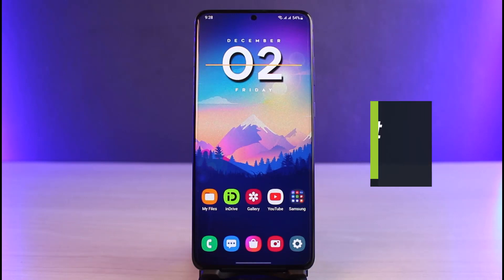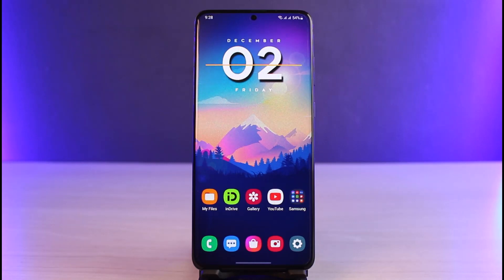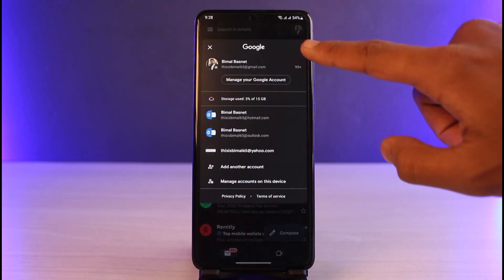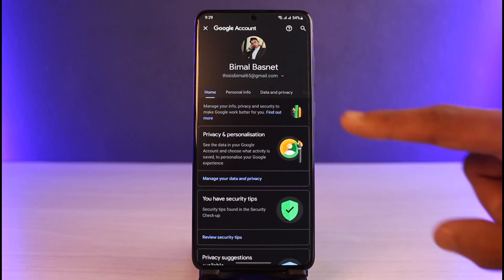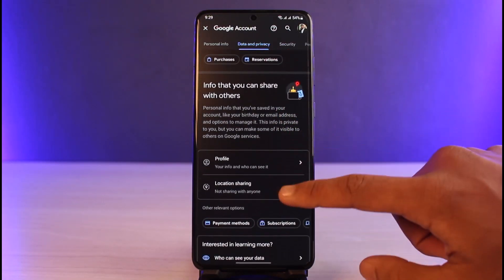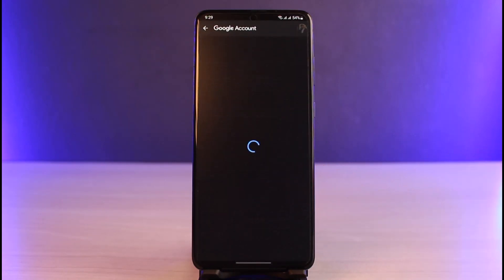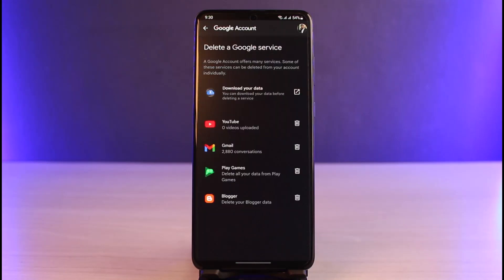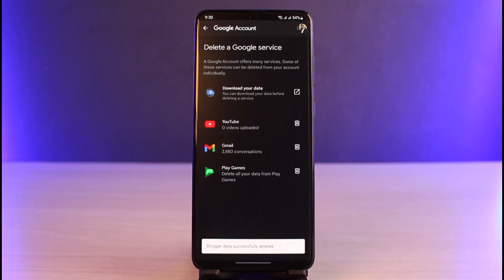How to Delete Account Connected to Google !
This video guides you in an easy step-by-step process to delete accounts and services that are connected to your Google account or Gmail service.. So make sure to watch this video till the end.

Follow these simple steps:
1) Launch the Gmail app
2) Tap on the profile icon
3) Go to Manage Google Account
4) Here, go to Data & Privacy
5) You may review Web & App Activity if you want
6) Or you can go to Delete Google Service
7) Choose an account or service you would like to delete
8) Apply the changes
9) That's all it takes to delete accounts connected to Gmail or Google.

~ Timestamps:
0:00 Introduction
0:15 How to Delete Account Connected to Google
1:20 Delete a Service
1:39 Conclusion